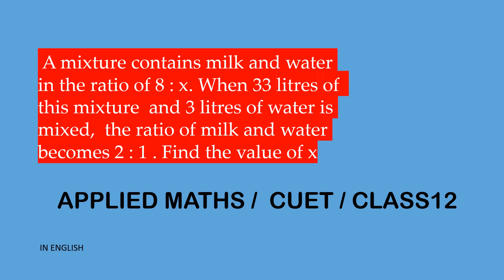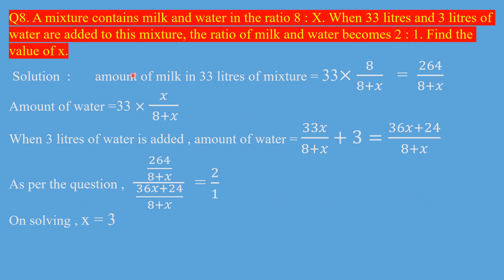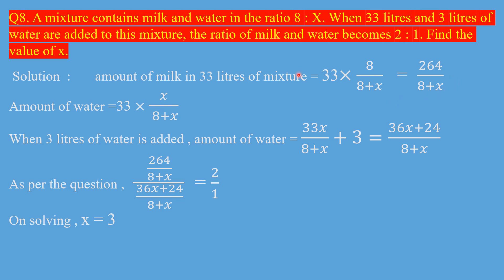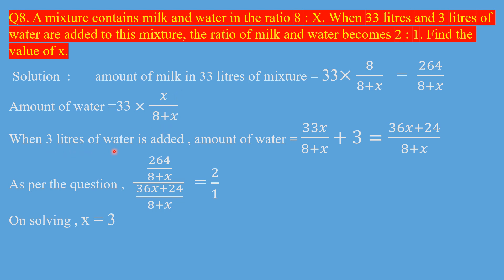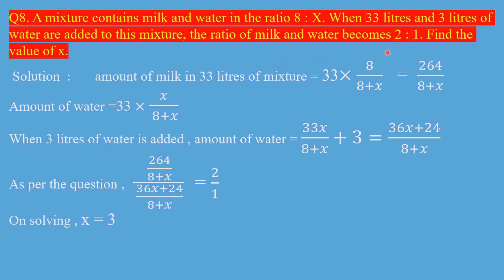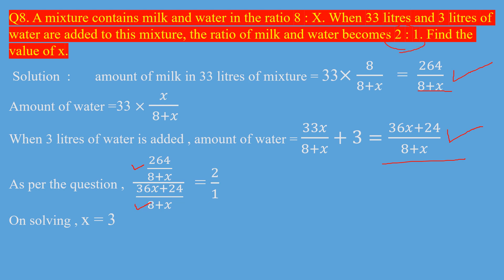A mixture contains milk and water in the ratio of 8:x when 33 lt. of this mixture and 3 lt. of water